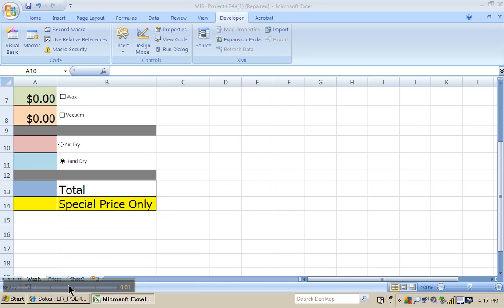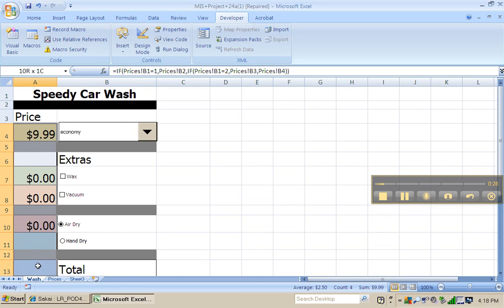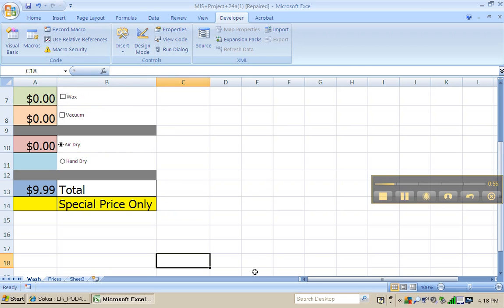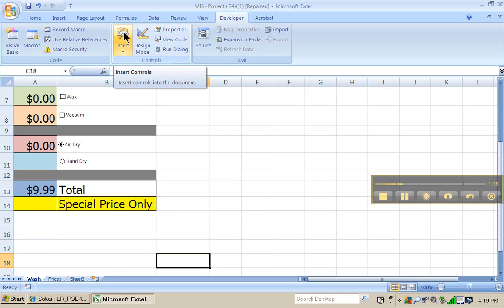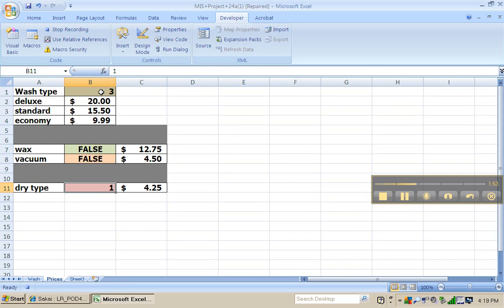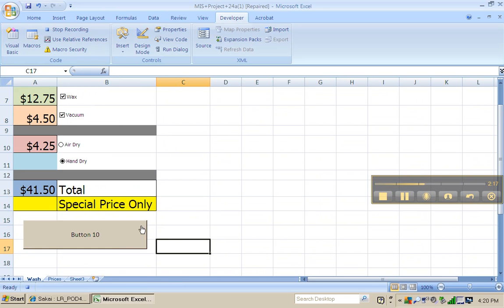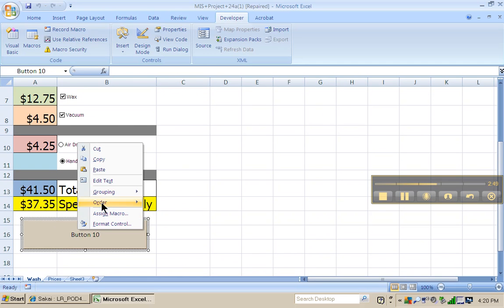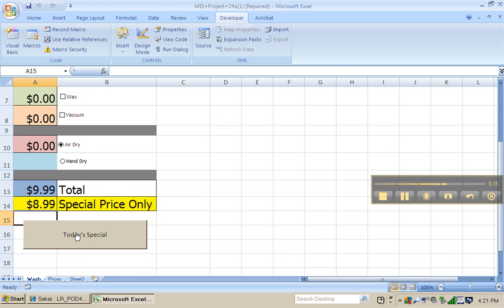Project 24: Part 3